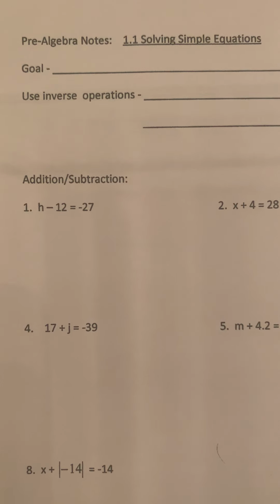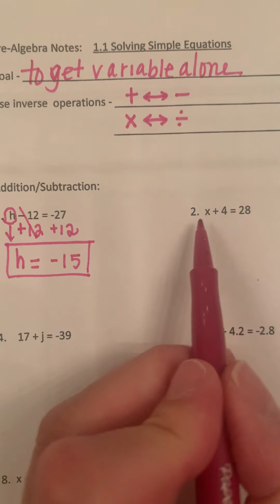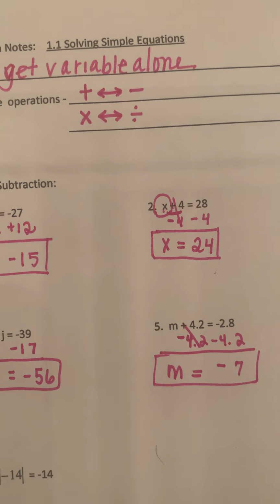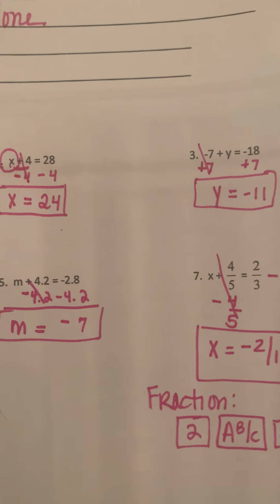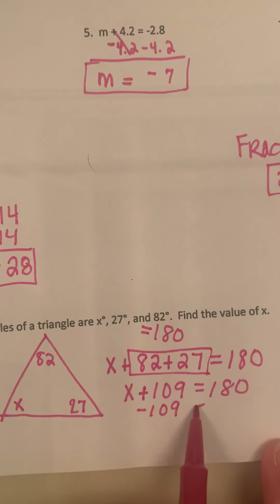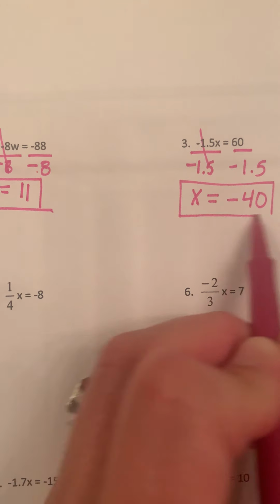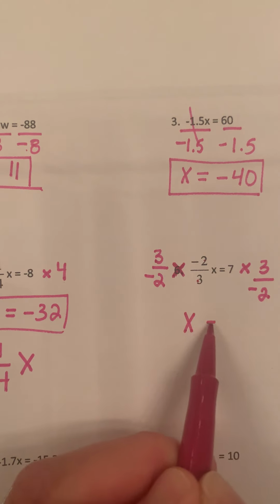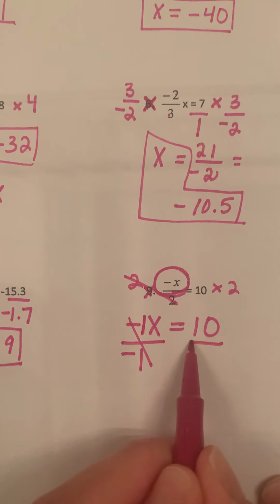PreAlg 1.1 solving Simple Equations